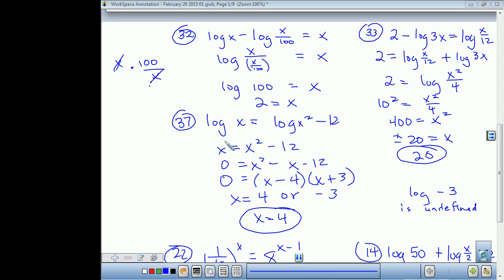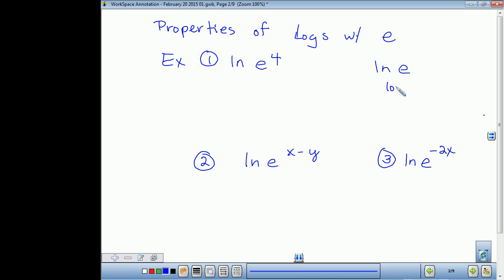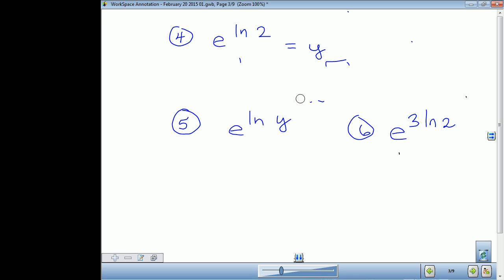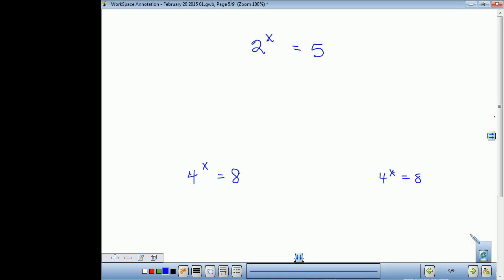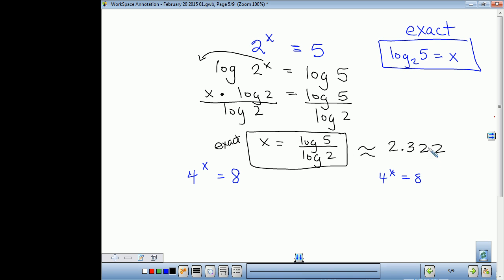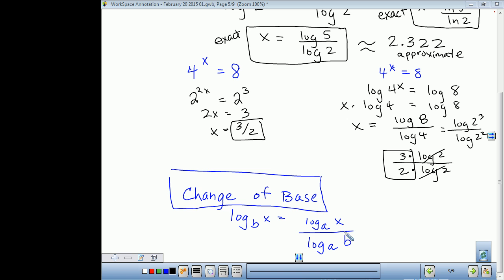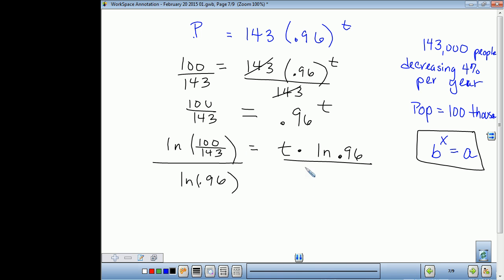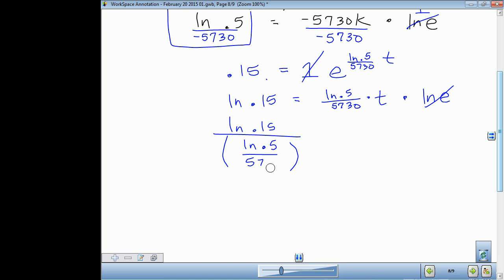AAGAA 2 20 15